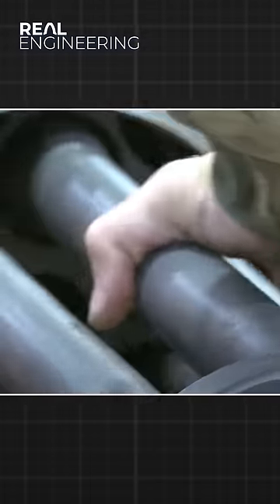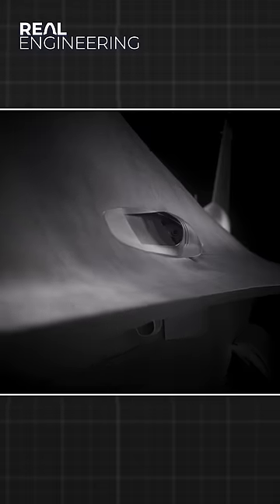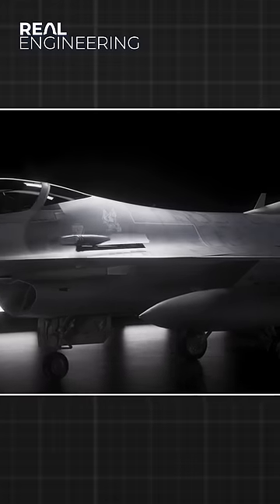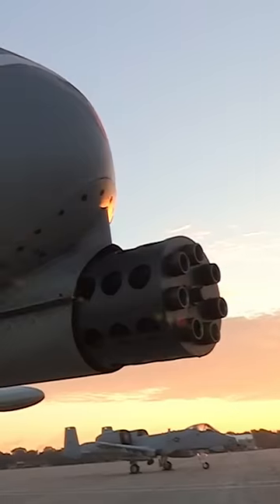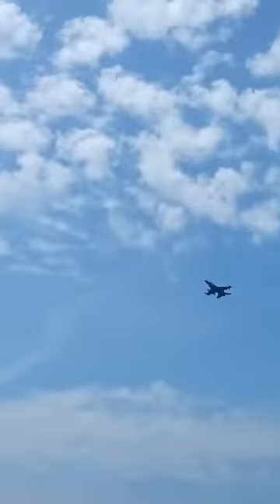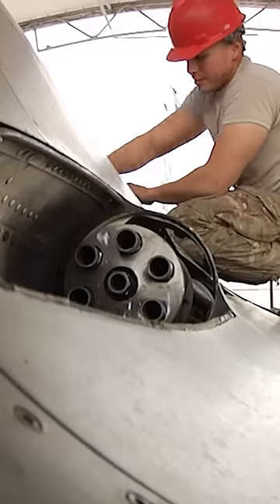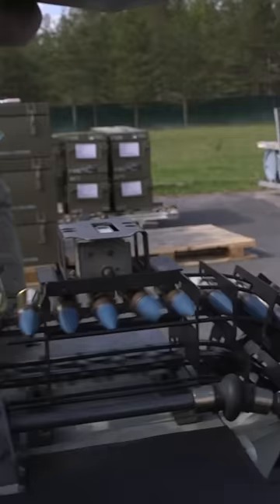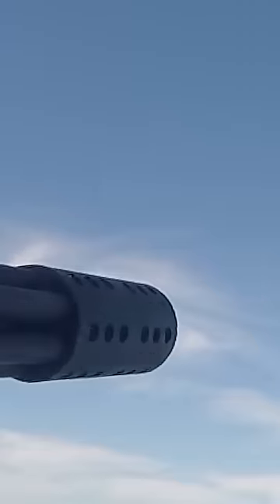The F-16s Gun Sounds Amazing